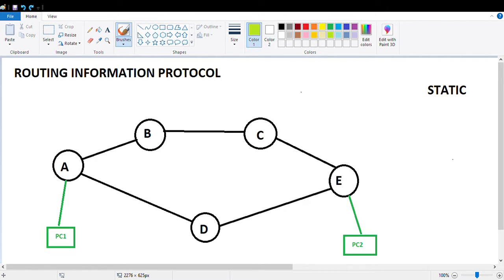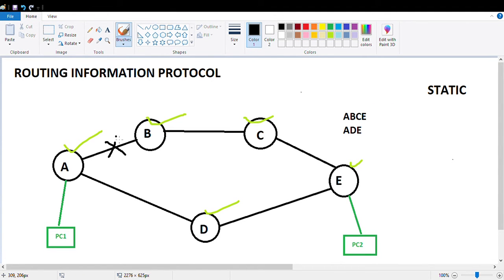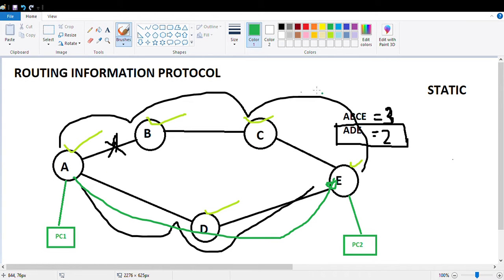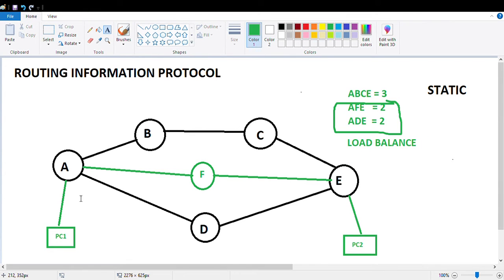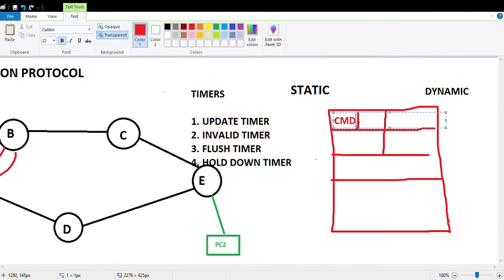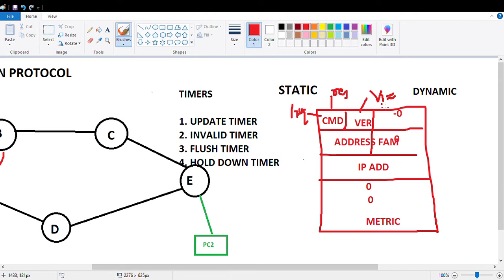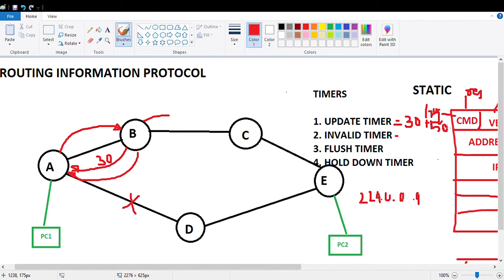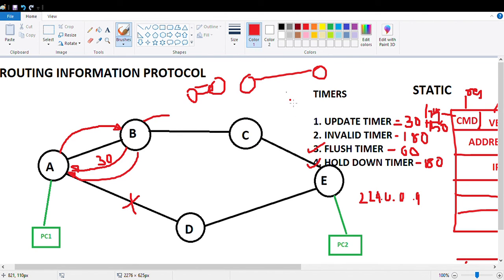Routing Information Protocol RIP CCNA